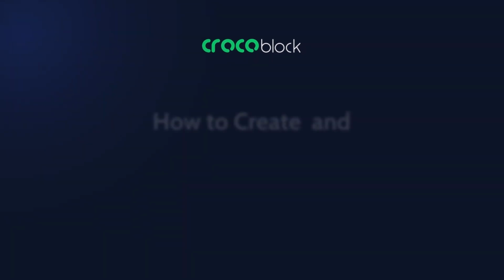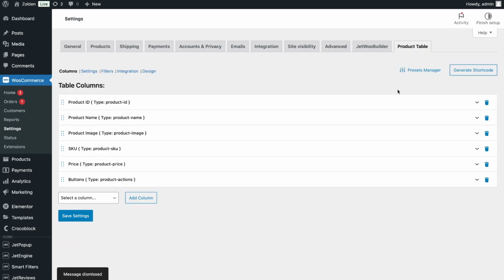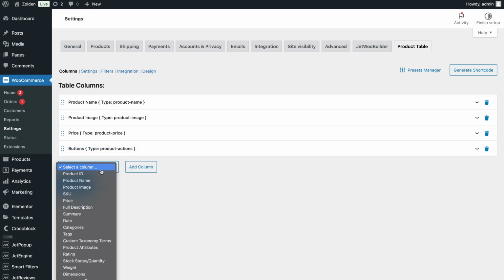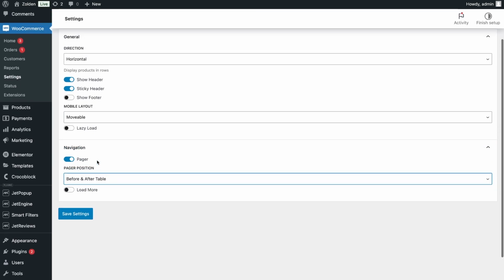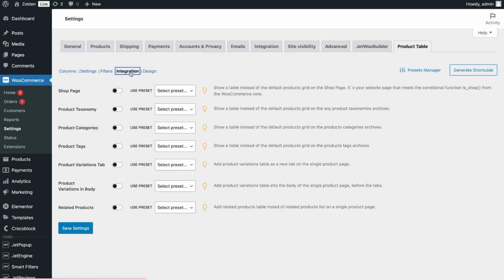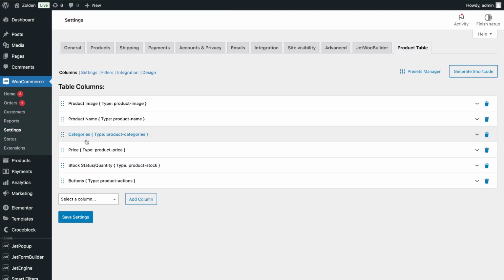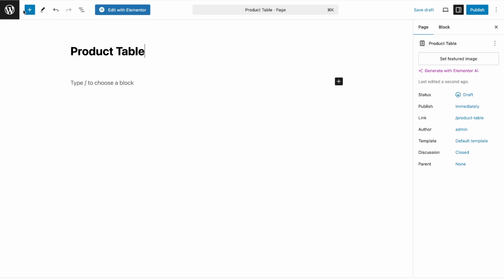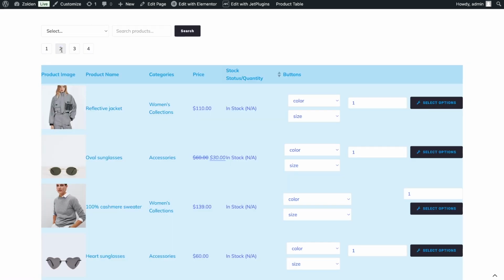How to Сreate and Set Up a WordPress Product Table | JetProductTables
Learn how to create and set up a product table for WooCommerce using the JetProductTables plugin in this step-by-step tutorial. Discover how to configure columns, customize styles, add navigation filters, enable sticky headers, and optimize the mobile layout for a seamless shopping experience.
This video will guide you through all the essential settings, including column adjustments, filter creation, and style customization, to enhance your WooCommerce store's functionality.

📄 How to Сreate and Set Up a Product Table

► TIMESTAMPS
00:00 Introduction
00:58 Open the Product Table settings
01:20 Configure columns settings
02:53 Set up table settings
03:29 Create filters for the table
04:20 Explore the integration section
04:45 Customize design settings
04:54 Add the table to the front end using shortcode generation
05:24 Display the table with a widget in the Elementor editor
06:24 Add a table via the Gutenberg editor
06:37 Check the result on the front end